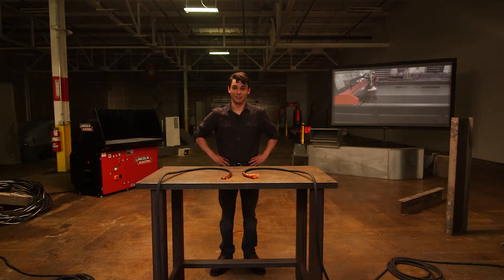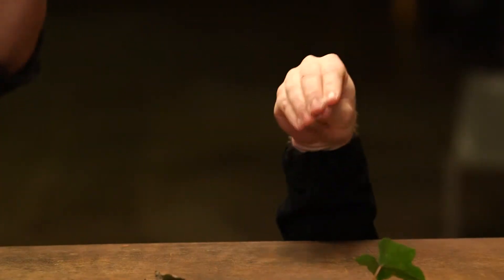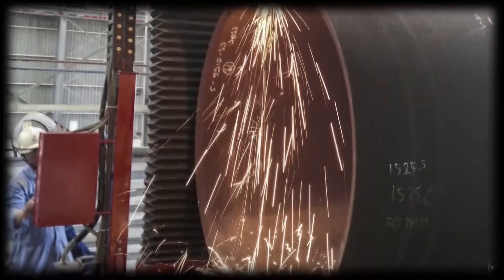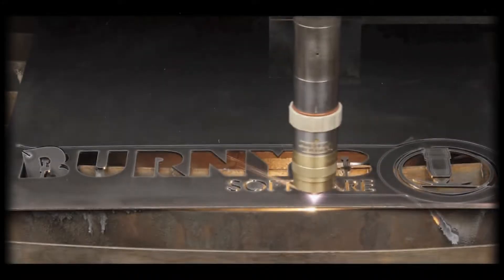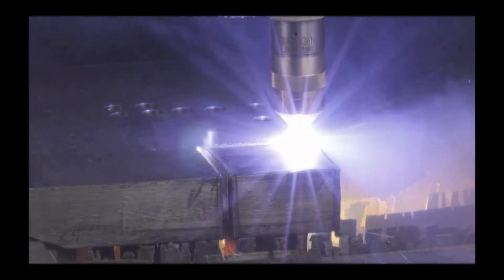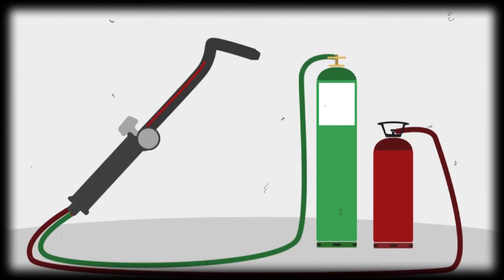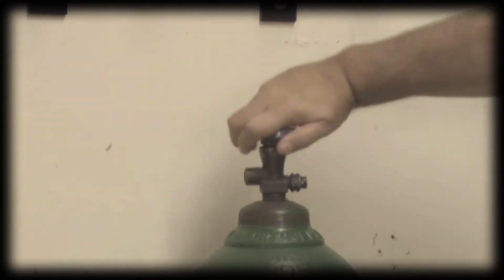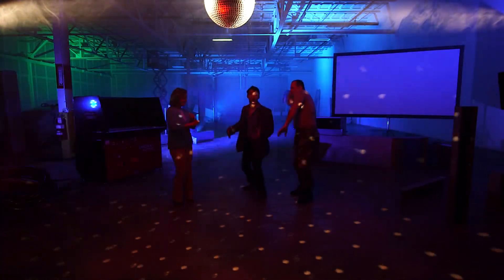Welding Safety: Cutting Systems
In this section, examine gas cylinder handling and storage, the proper use and maintenance of hoses and fittings and the many risks and precautions needed to cut safely.